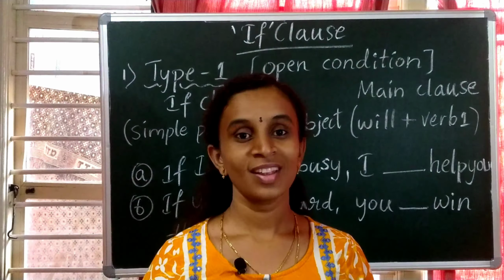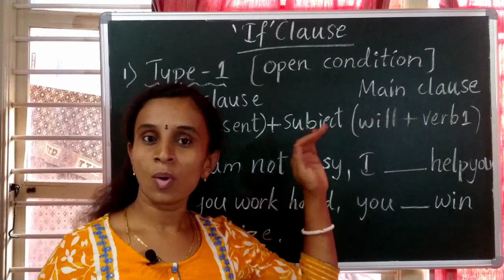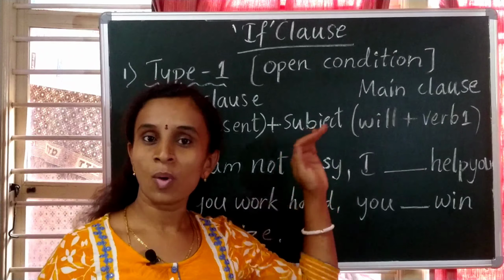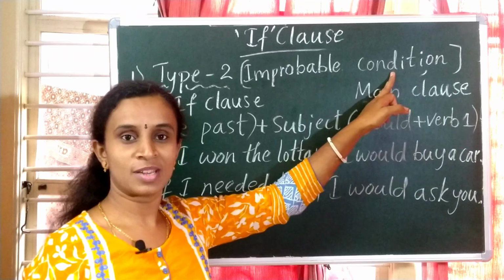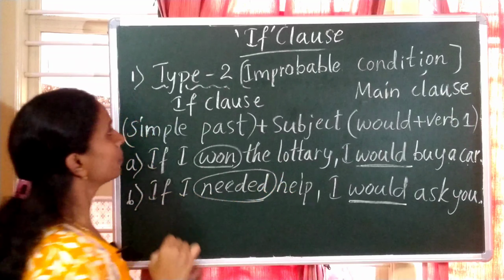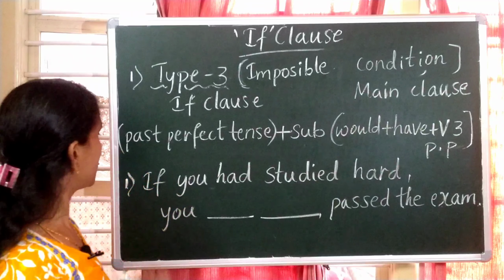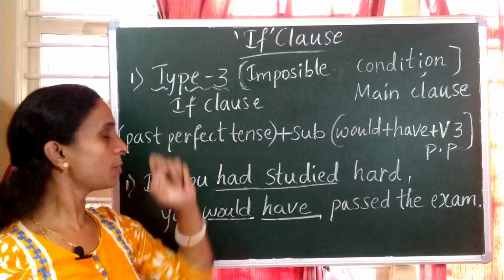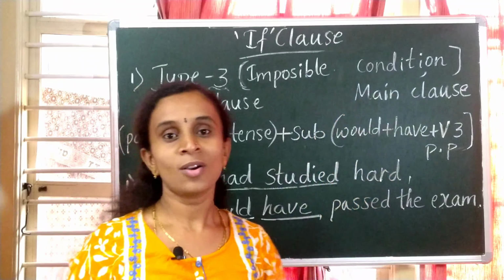'If'Clause/English grammar @learning platform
keep watching.